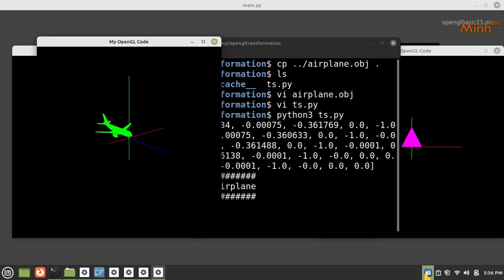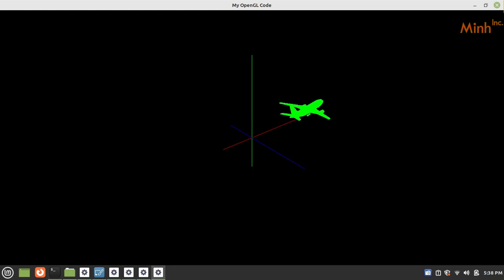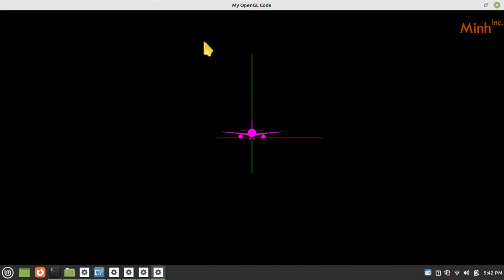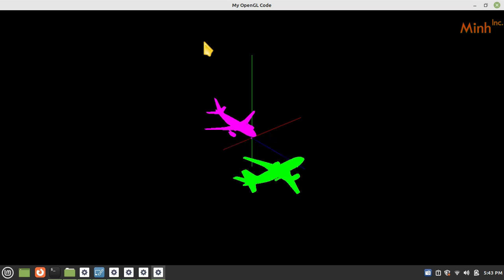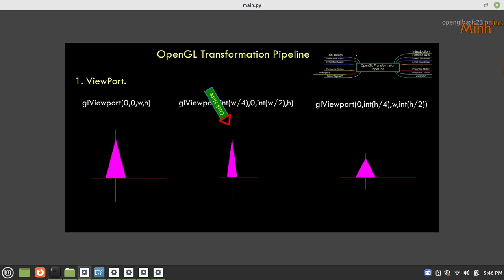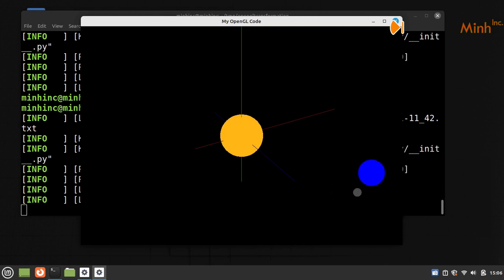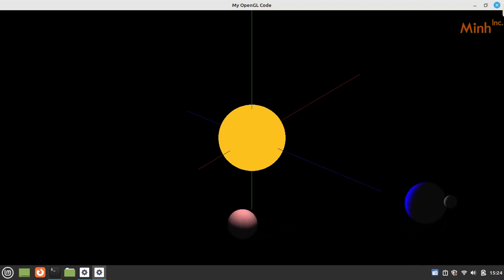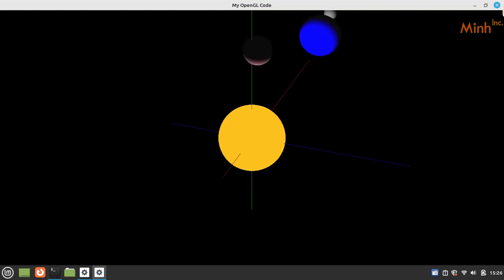Python OpenGL Transformation | Fixed function pipeline | 11Jan2023